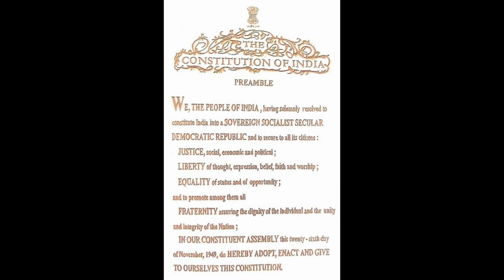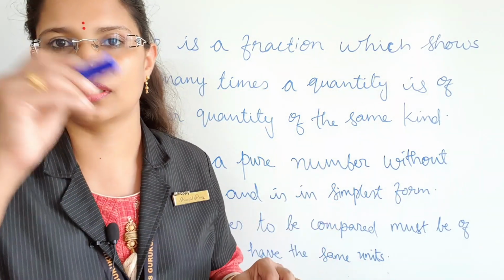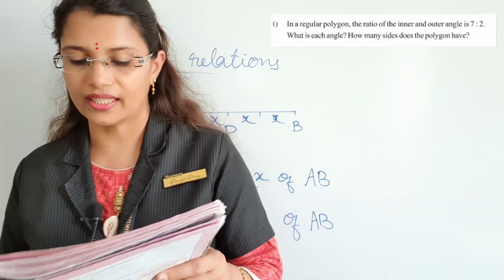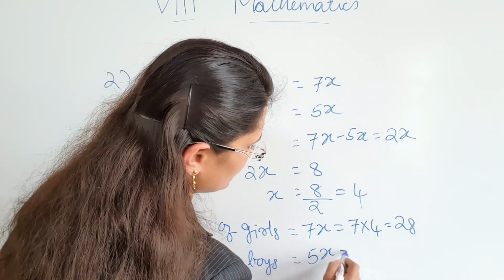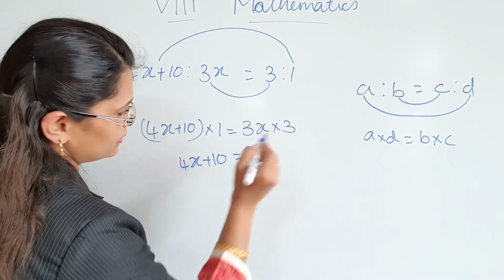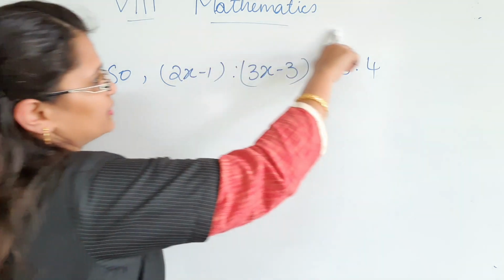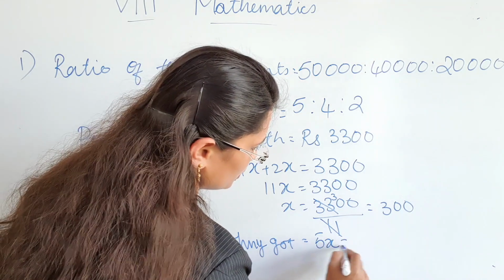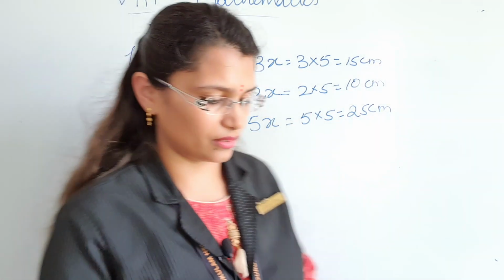CLASS - 8 MATHEMATICS CHAPTER 7 RATIO